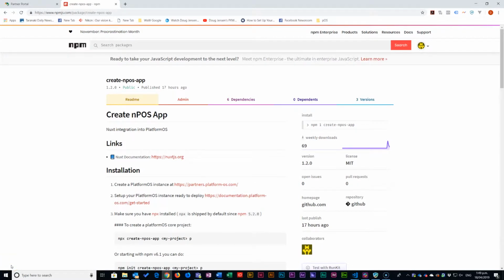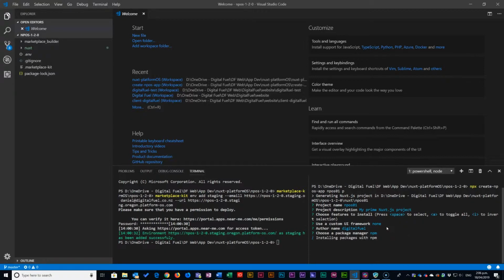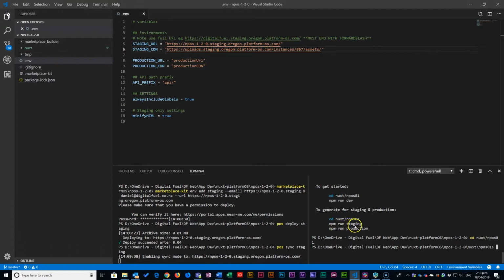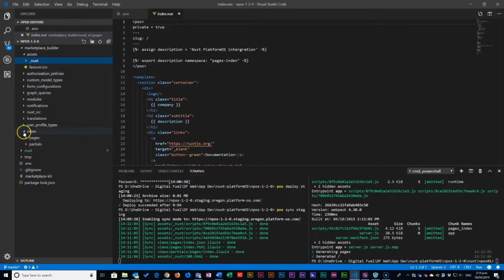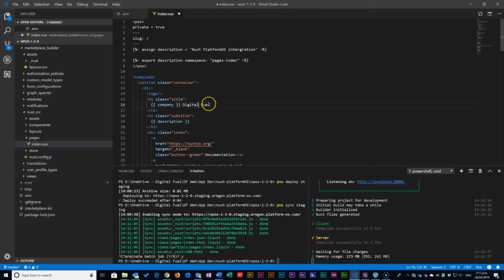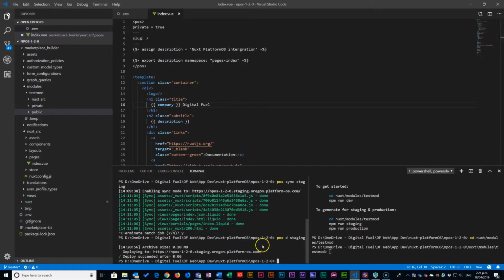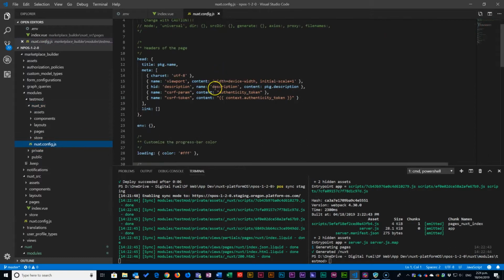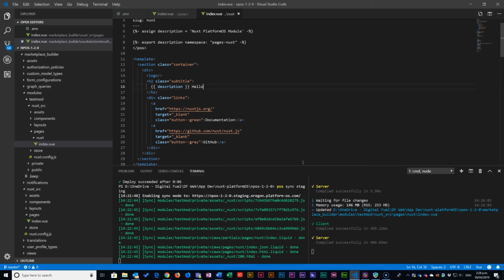npos-1.2.0 intro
nPOS | Nuxt -PlatformOS integration. Setup and brief overview.